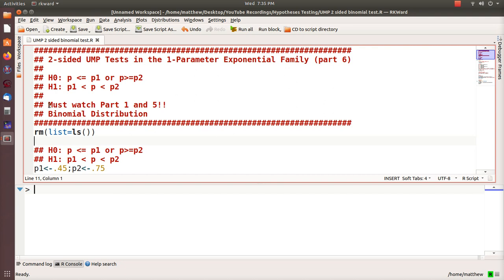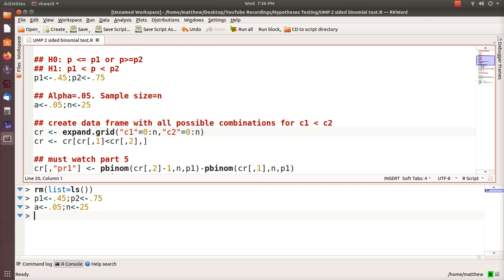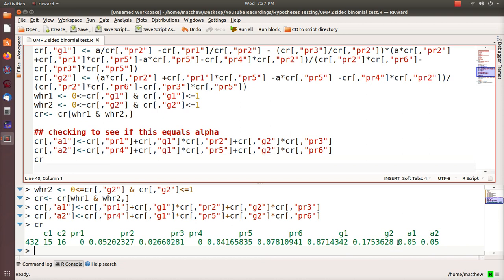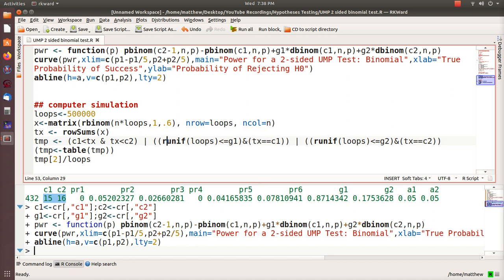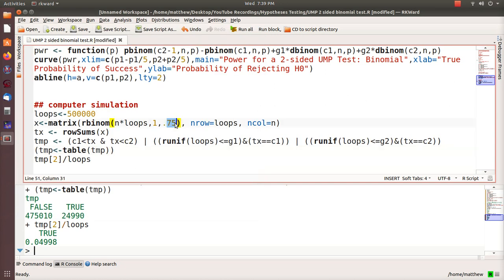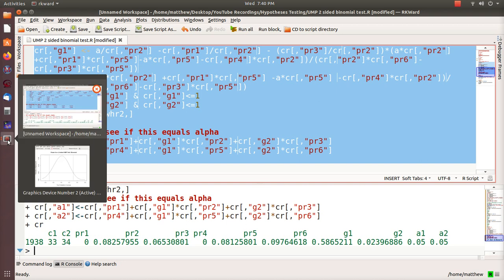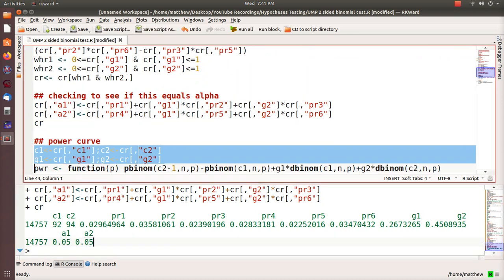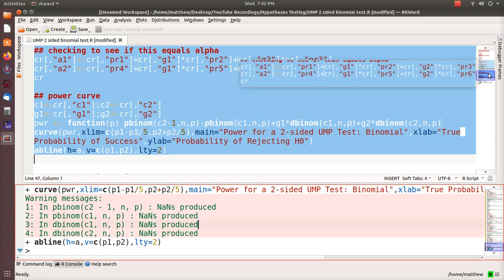2-sided UMP Tests in the 1-Parameter Exponential Family (Part 6 of 8): Using R Binomial Distribution